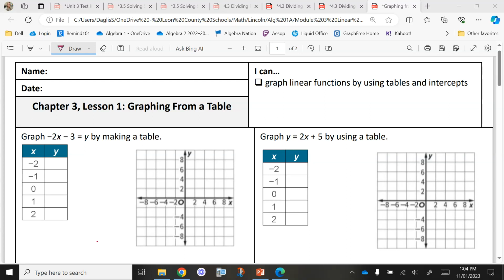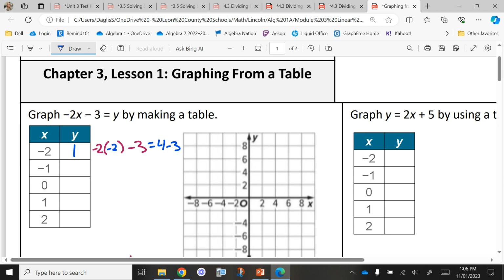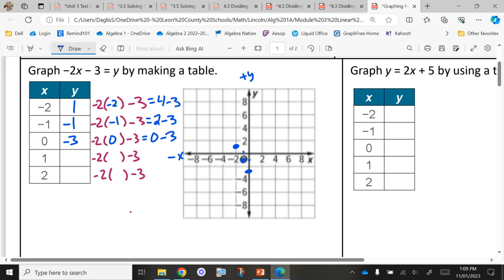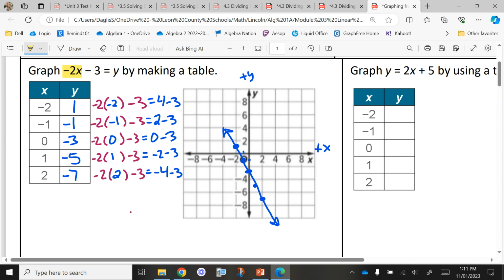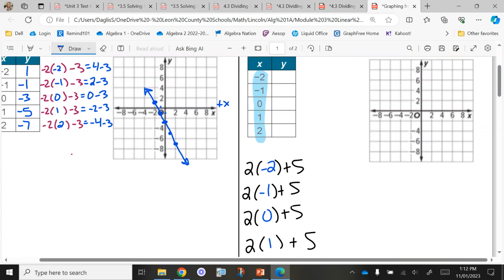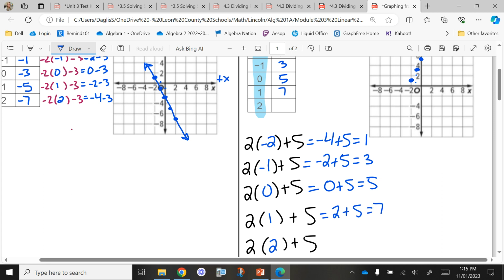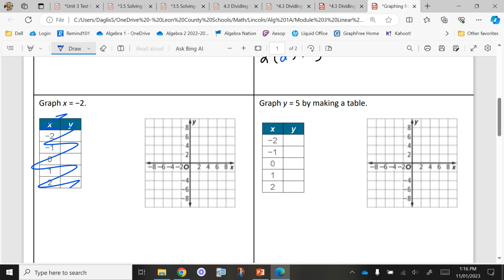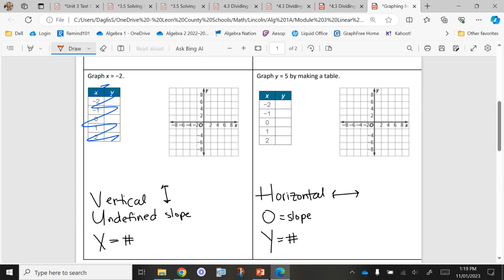Alg 1 - Graph From a Table